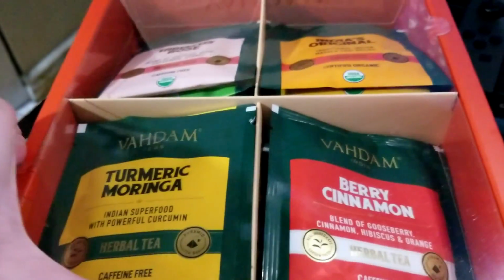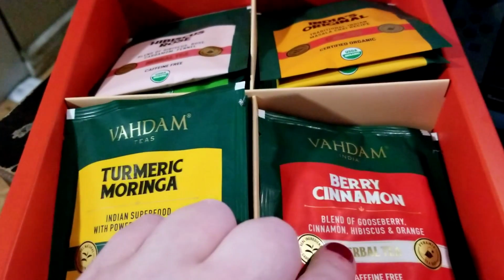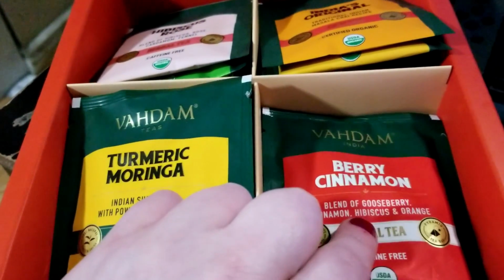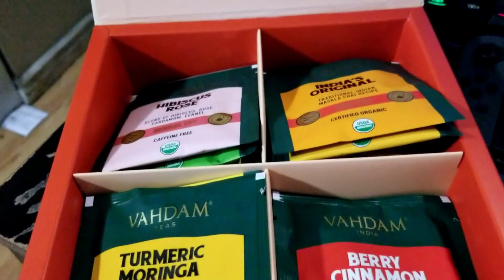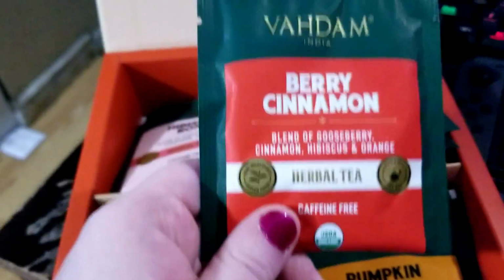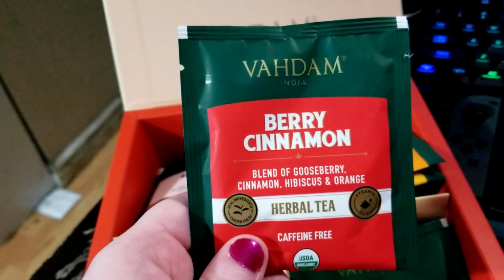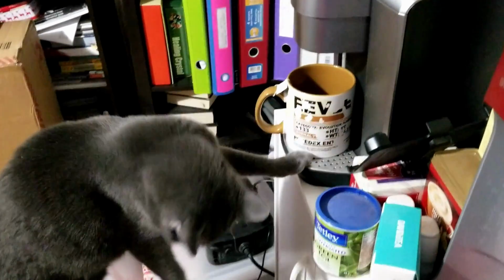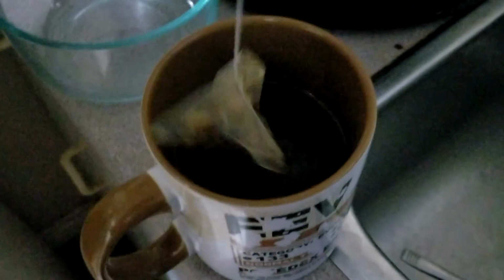Tea Shorts Day 2: Berry Cinnamon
Something A little different. Got an advent calendar of teas, decided to make content out of trying them. It did not go well. I got this box as a gift. First thing's first, this is not an advent calendar, it's a box of teas. The Berry Cinamon tea was a letdown as well. It was labeled as tasting berry, cinnamon, hibiscus, and orange, I only tastes the berry and cinnamon... and something else.

 Since I mentioned the stream from today I'm linking all the information down below.